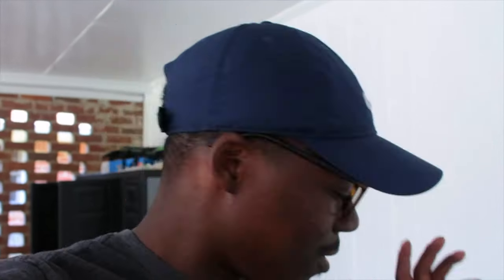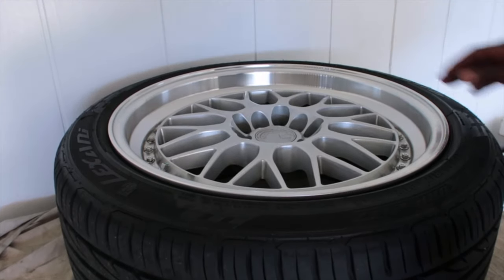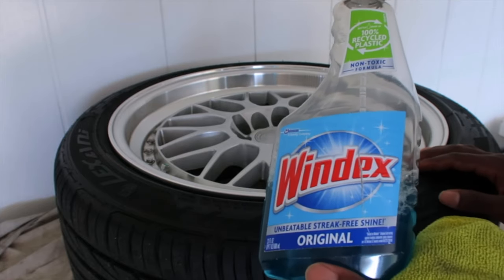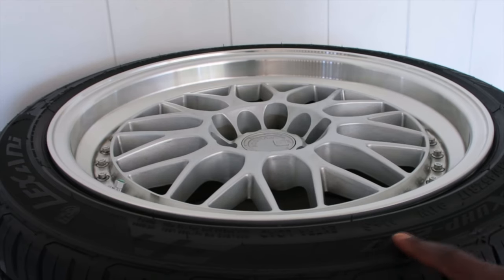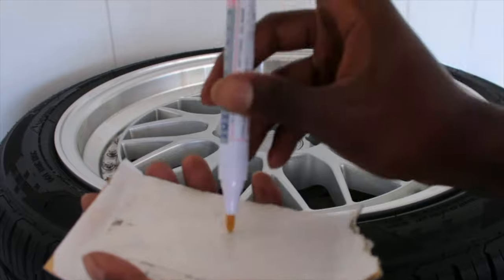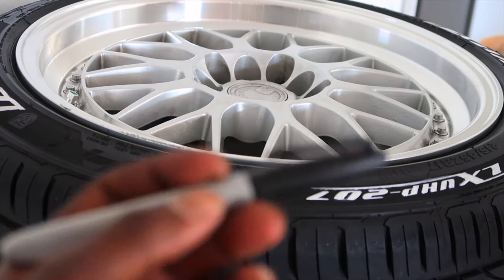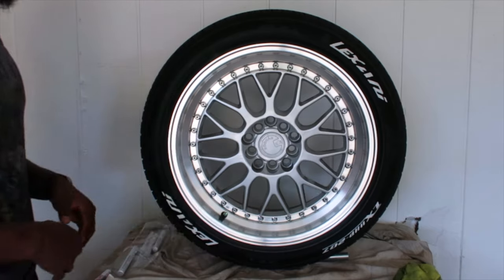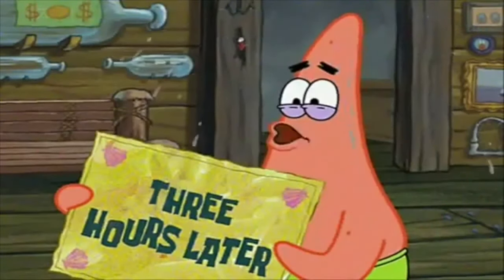PAINTING TIRE LETTERS ON THE CIVIC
Today, I will show you how to paint tire letters with a permanent tire marker. I hope you guys enjoy today video and don't forget we're 5 subscribers away from 100 and once I hit the threshold I am doing a mini giveaway.

Equipment

CANON G7 MARK ii POWERSHOT

Honda Civic MODS

LED HEADLIGHTS BULBS
LED STRIP LIGHTS
WINDOW VISORS
BRAKE PADS & ROTORS
REV 9 COILOVERS
FRONT LIP
SIDE SKIRTS
OEM HEADLIGHTS
AODHAN WHEELS 17